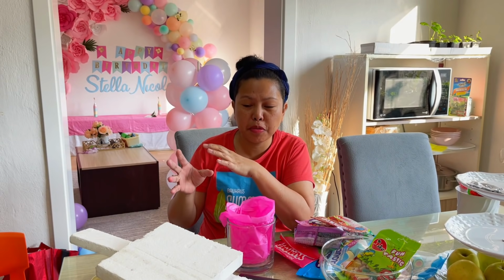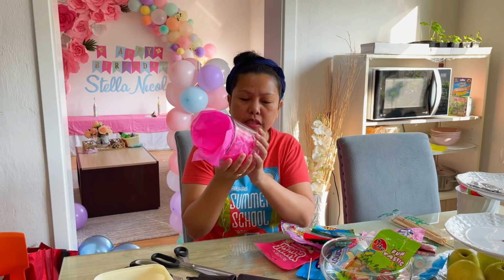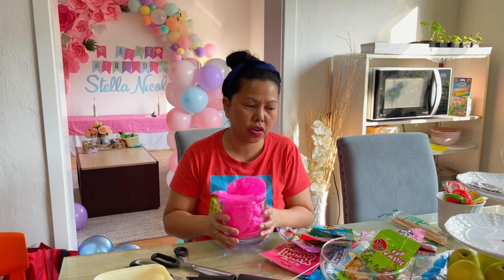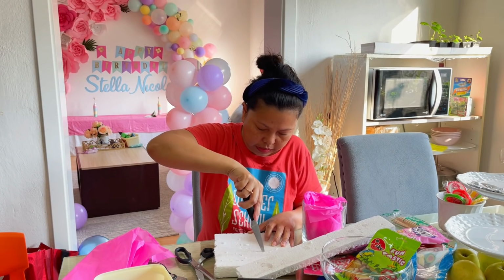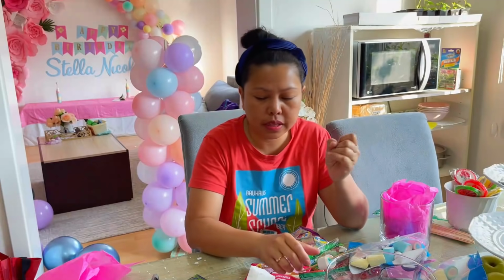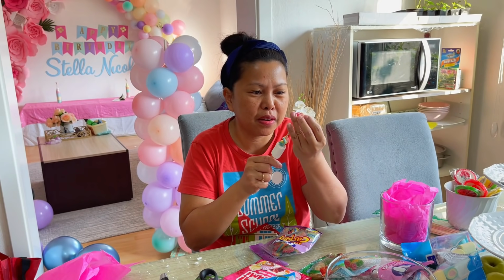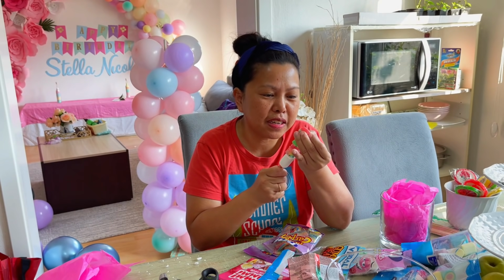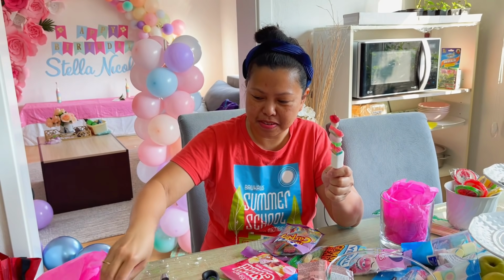Slatkiše za rođendansku zabavu | Ražnjići od slatkiša | Birthday party candy ideas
How to make a birthday party candy skewers. You can use a candy of your choice. I used the ones that are coated with sugar. So easy to make and it will make the table decoration more fun.